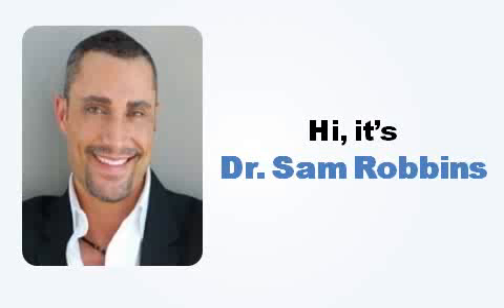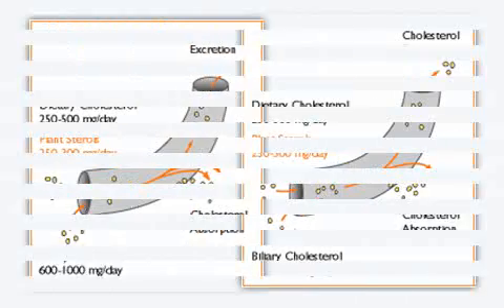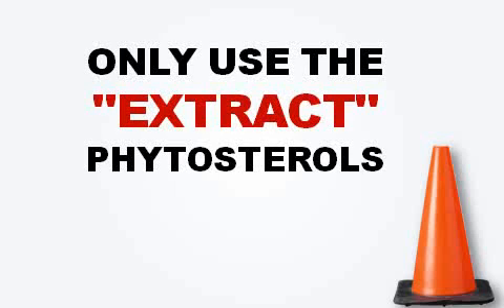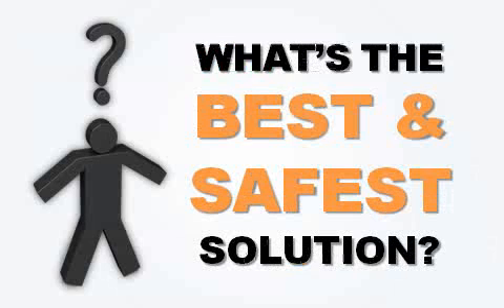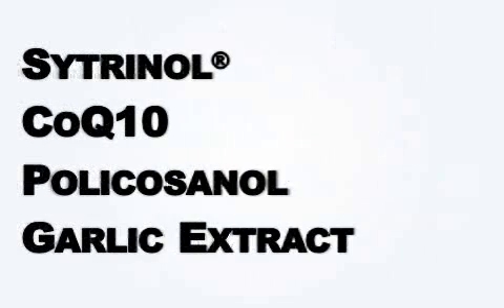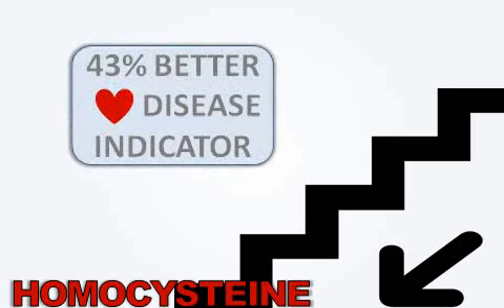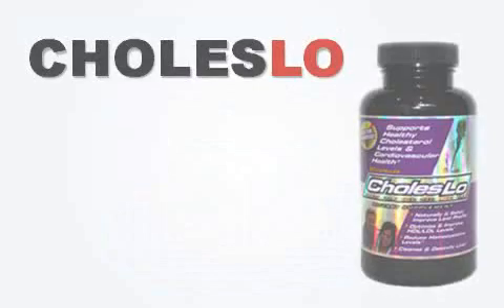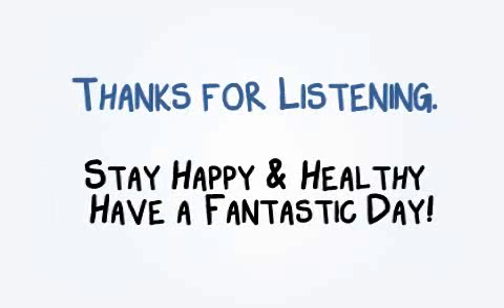Phytosterols - Reviews, Facts & Warnings - by Dr Sam Robbins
Does Phytosterols really work for lowering cholesterol, LDL and triglycerides? Doctor reveals effectiveness, warnings and scams.

Phytosterols - Reviews, Facts & Warnings

Benefits → HOW CholesLo™ Works

Helps lower your LDL ("bad cholesterol").
Helps raise your HDL ("good cholesterol").
Lowers triglycerides & homocysteine levels.
Cleanses your liver & reduces inflammation.

Results → WHY Doctors Love CholesLo™

Your complete, all-in-one solution.
All natural ingredients - NO statin side-effects.
Doctor formulated & clinically tested.
14 year proven formula & 517,000+ happy users.